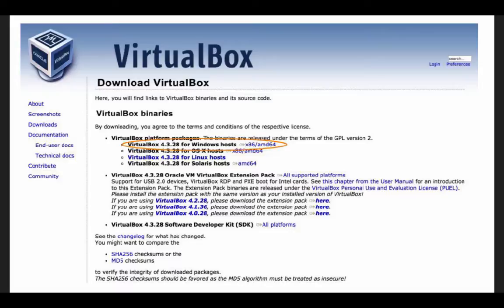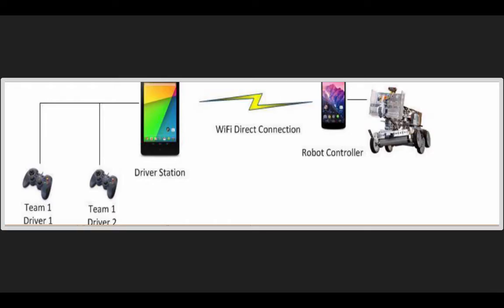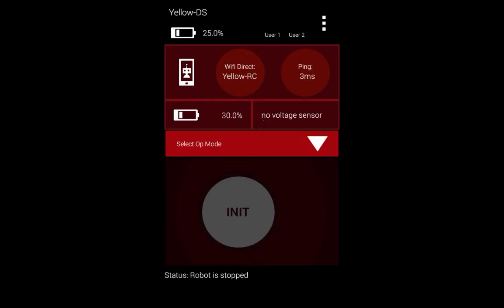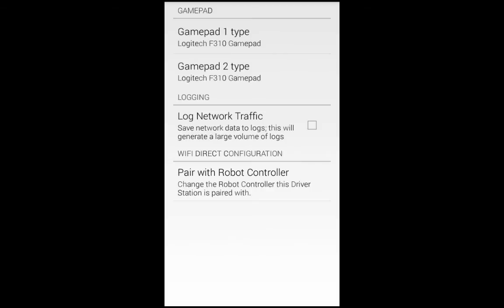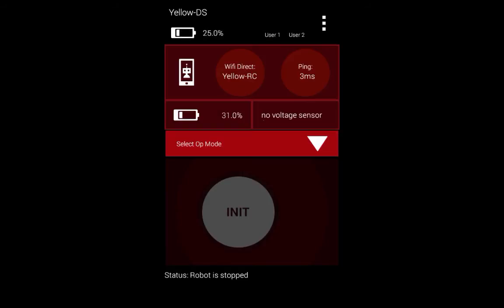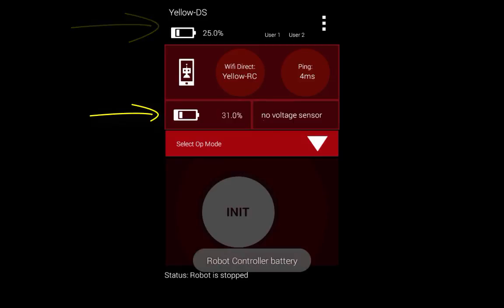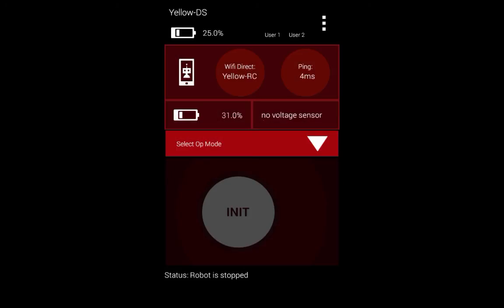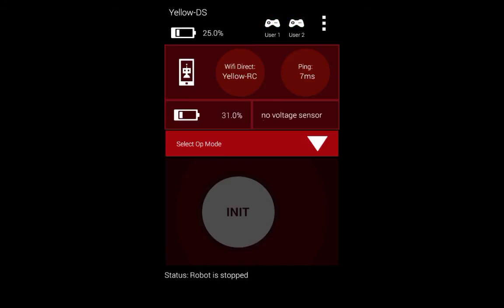FTC App Inventor Tutorial Part One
This is part one of our series about programming with App Inventor for FTC. In this video, we go over the new system and driver station app.